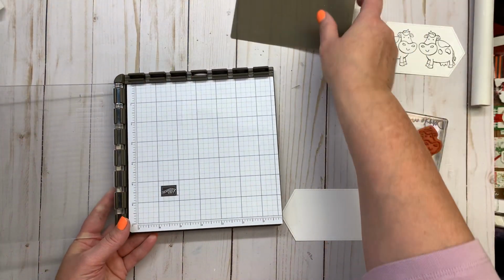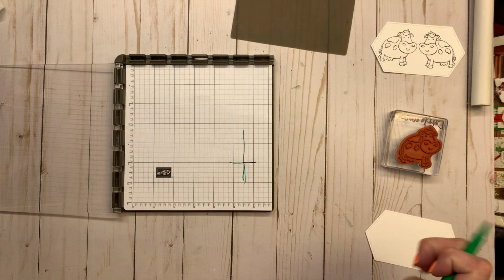Creating A mirror image with stamps and the Stamparatus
Learn how to create a mirror image with your favorite stamps using the Stampin’ Up! Stamparatus.

Visit my online Store for all of your crafting needs at stampin up.com/ecweb/default.aspx?dbwsdemoid=2126408

Stamp with me on Facebook at Facebook.com/stampitwithdebbie